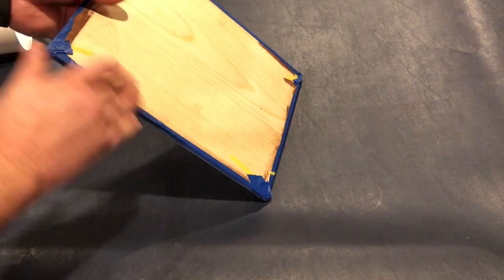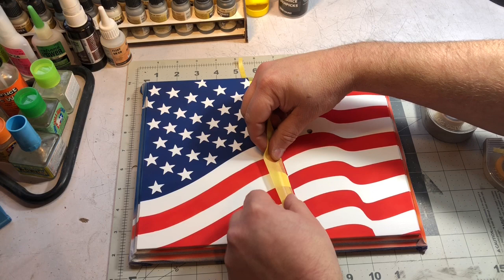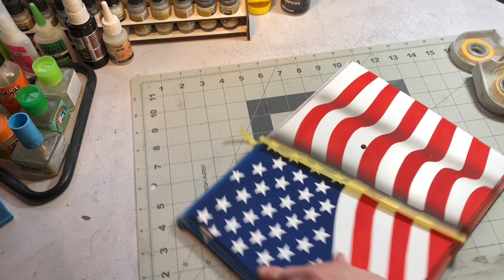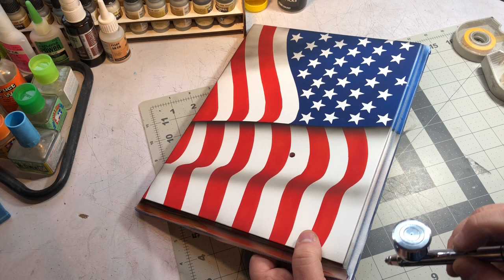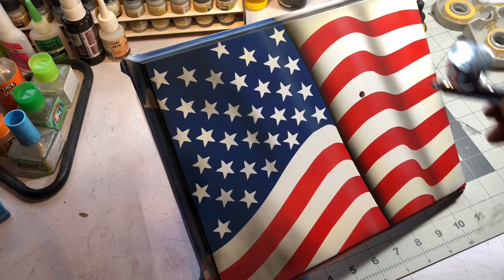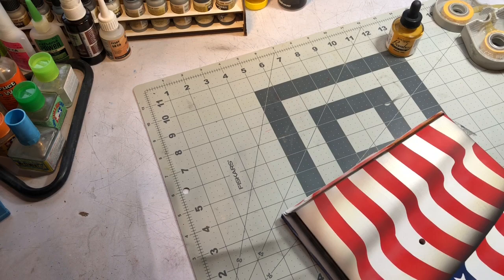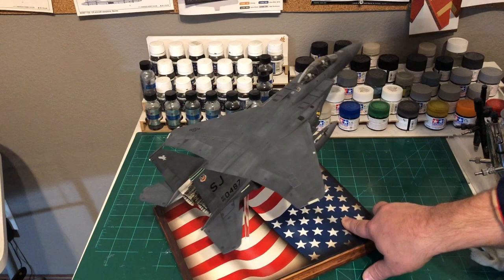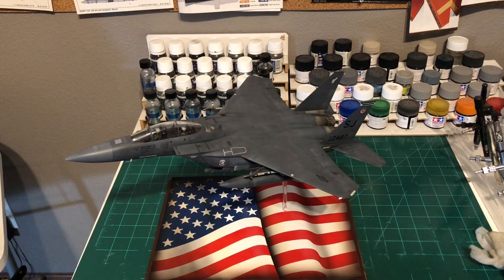Revell 1/48 F-15E Base and Finished Model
Didn't really have anything I felt was worthy to add during the build process, but if you're interested in seeing how I paint the artwork on my bases or just want to see the finished model, you're in luck!

my ebay user name: seanerk5kt9